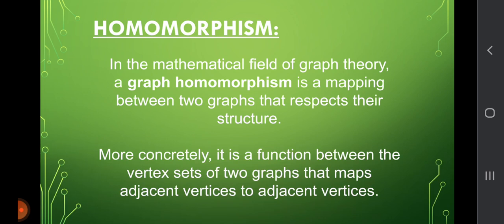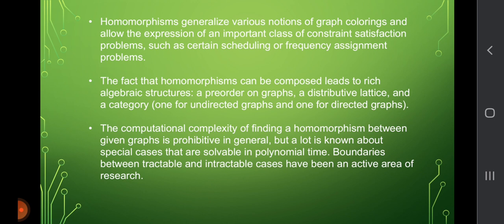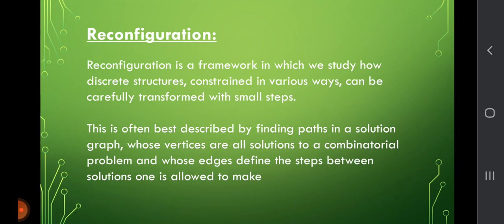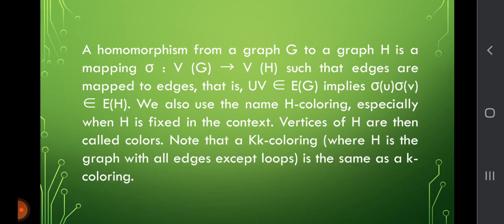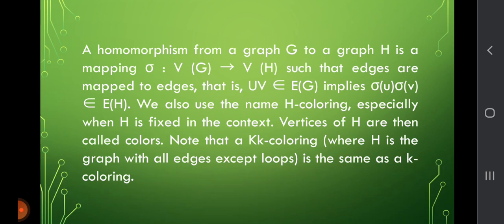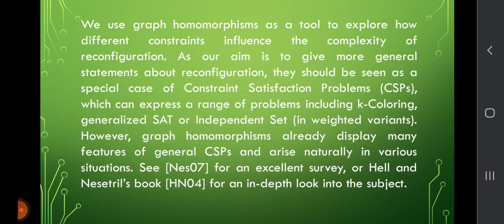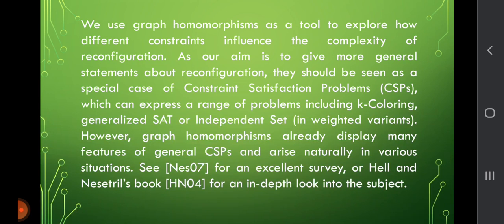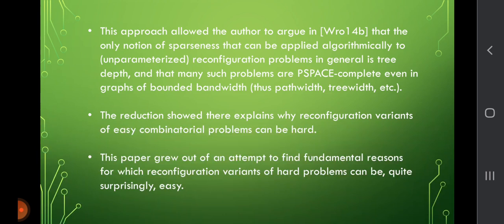31 October 2021